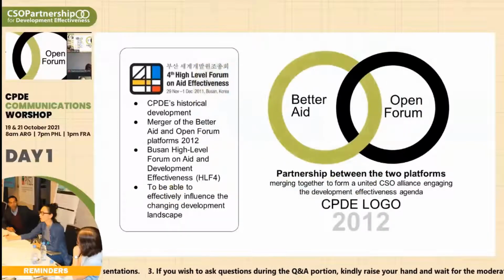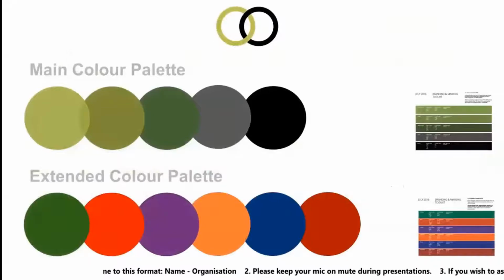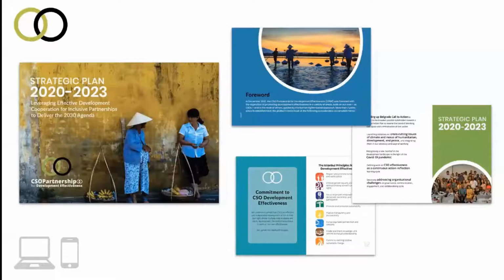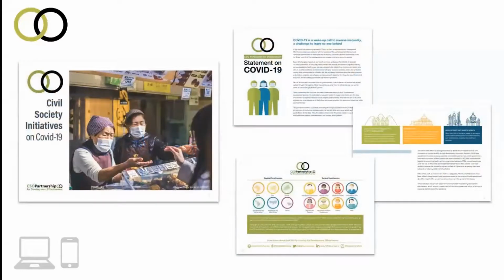CPDE Communications Workshop: The CPDE Brand with Jennifer Padilla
CPDE former Network Manager and graphic designer Jennifer Padilla spoke on the CPDE brand in the opening session of the CSO Partnership for Development Effectiveness (CPDE) communications workshop, held October 19 and 21, 2021.

Through this event, CPDE aims to:
•    help build each other’s skills in developing and implementing a communications plan/strategy
•    provide an introduction to the tools and resources members can use for effective development cooperation (EDC)-related communications work
•    create a space for information/best practices exchange around CPDE/civil society communications

The activity was available in English, Spanish, and French.